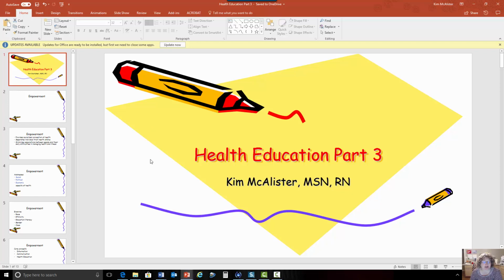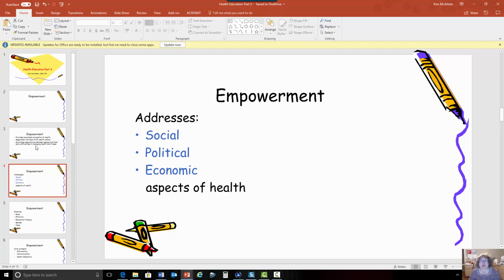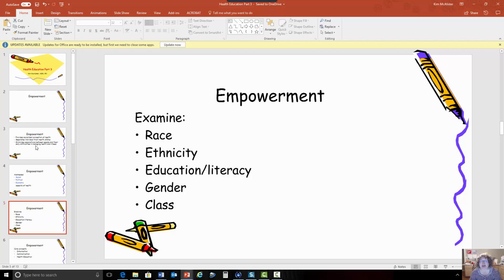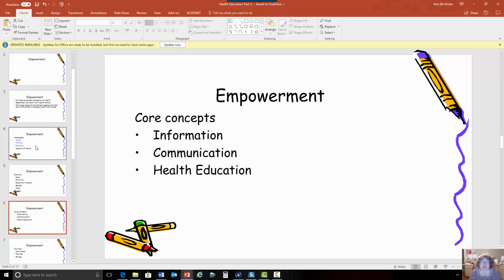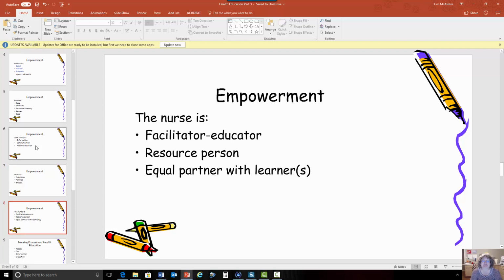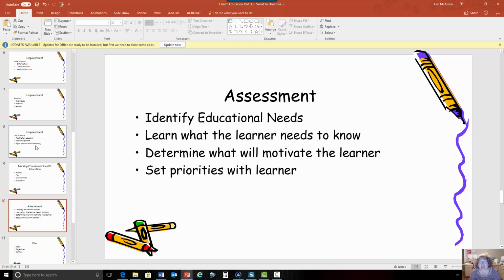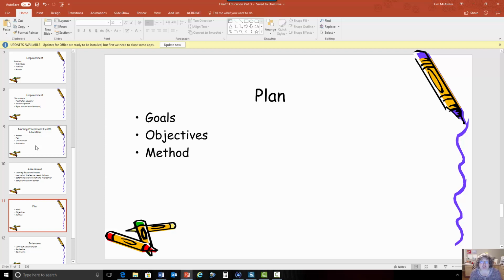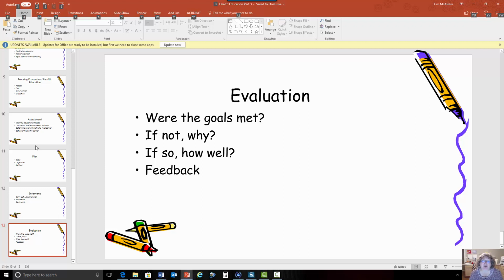Health Education Part 3